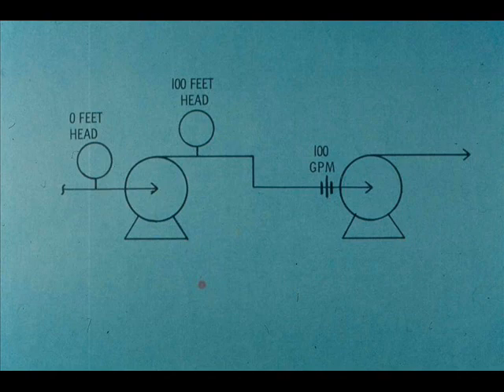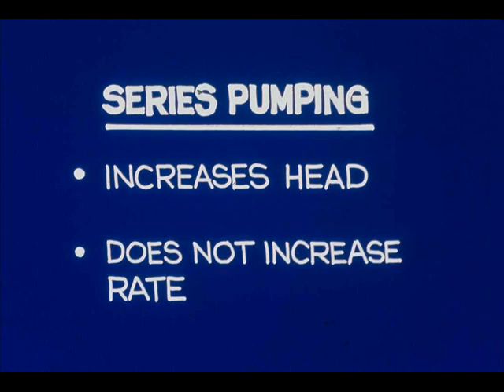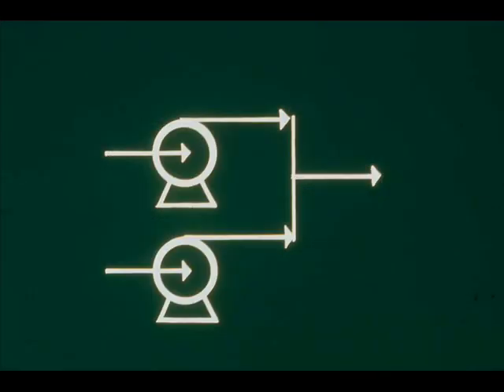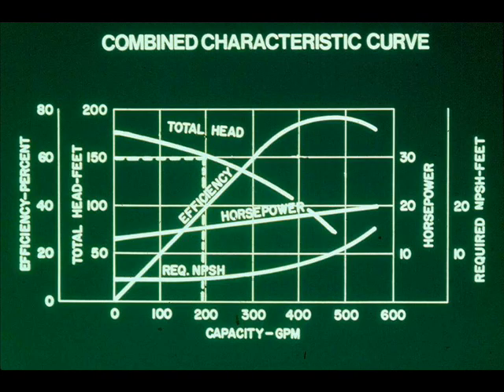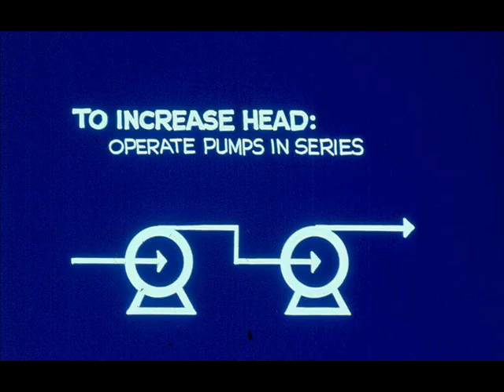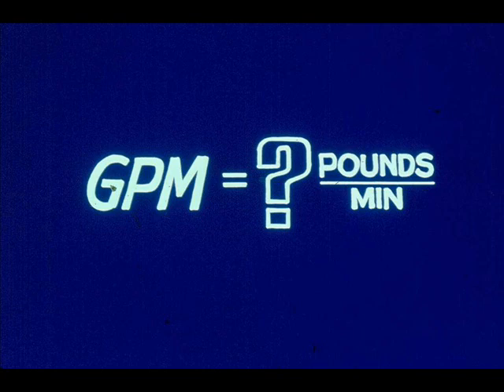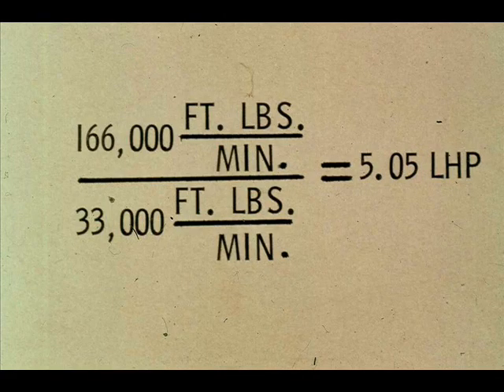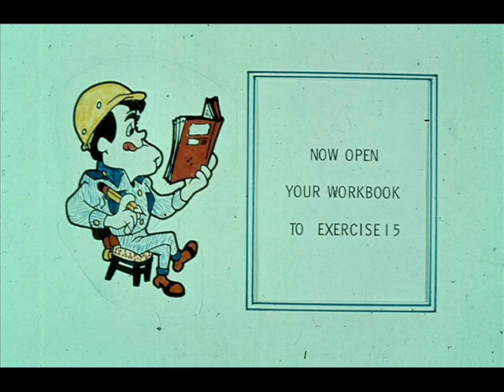Pump Part 6 | Centrifugal & Positive Displacement pump Concept | Pump Works | Pump Operation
Centrifugal & Positive Displacement Pump Module 1.29 Slide 1 to 10.
Segment 25 Continue.
How Centrifugal pumps operate and Works.
How Positive Displacement Pump operates and Works.